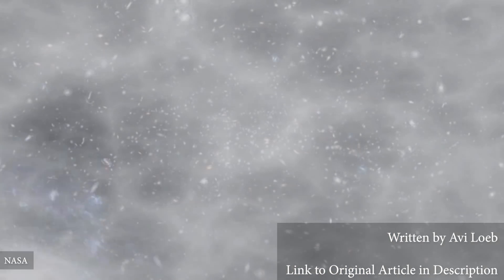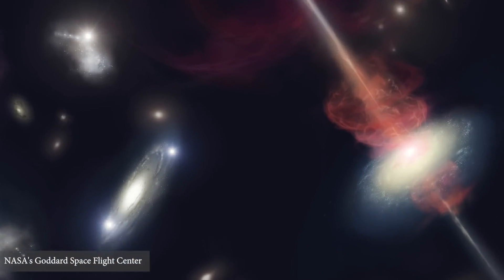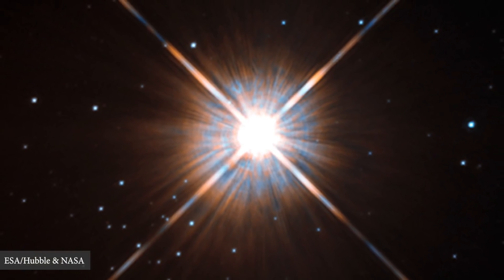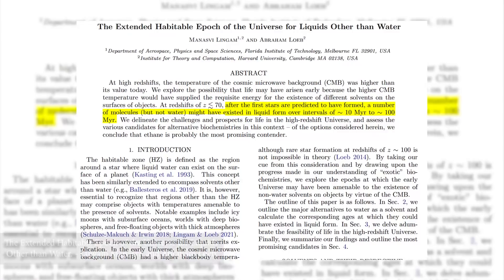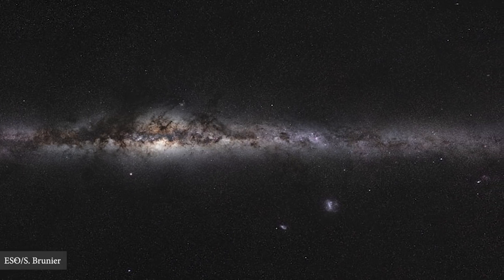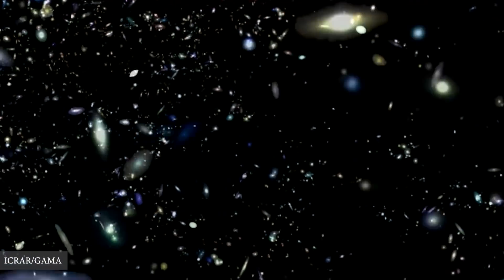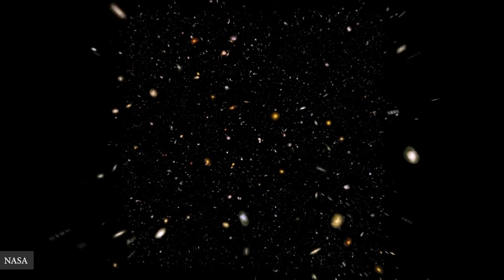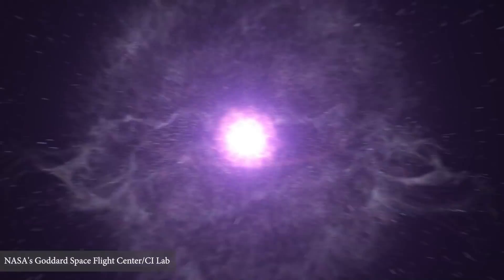When Did Life Begin in The Universe?